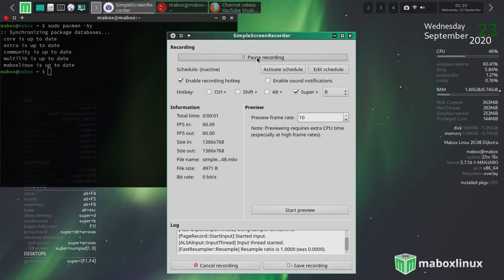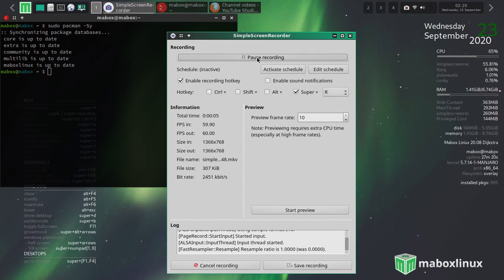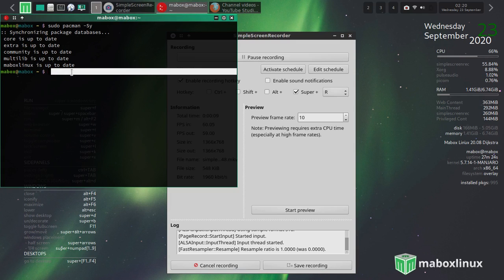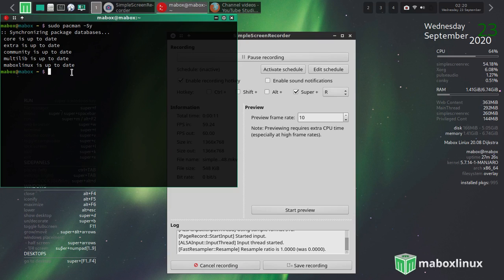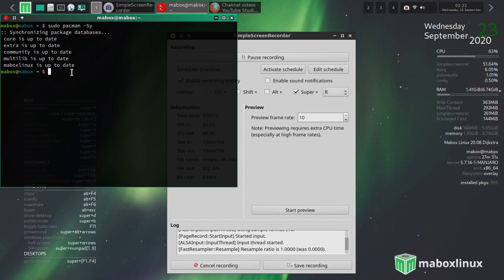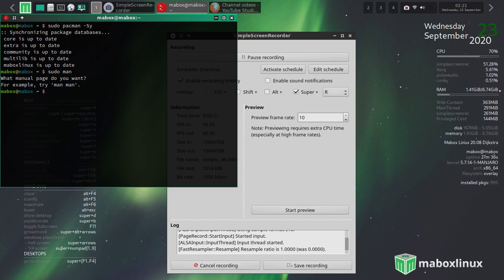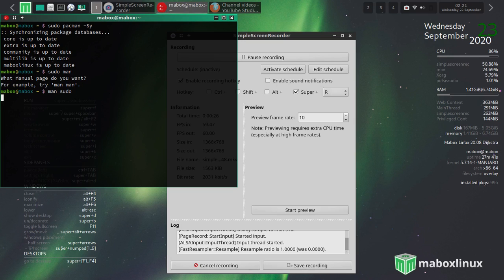what the man command does in gnu/linux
for more info about the man command type man man in terminal.
I'm really trying to grow my channel through consistency or regularly uploading videos like daily or bi-daily